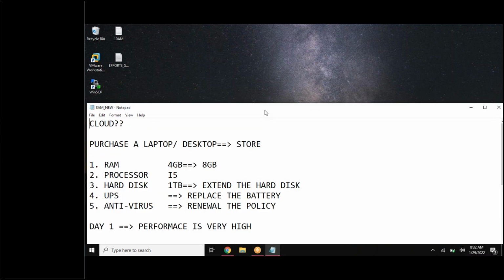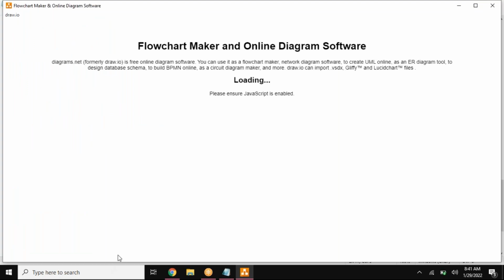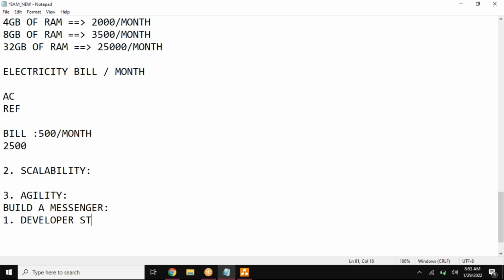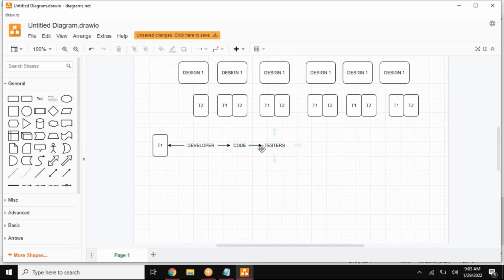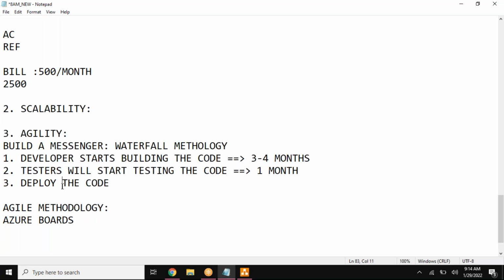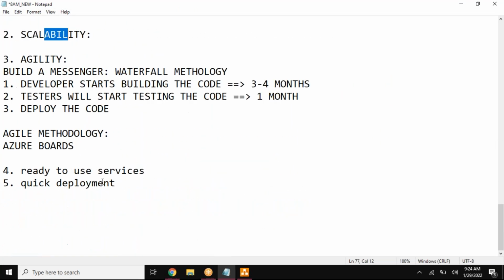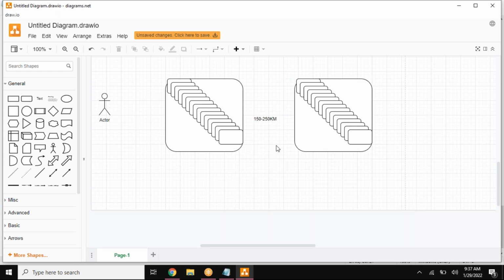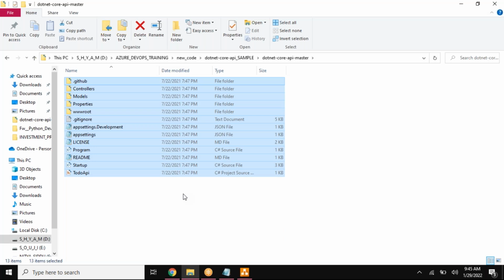Azure Devops | Class 2